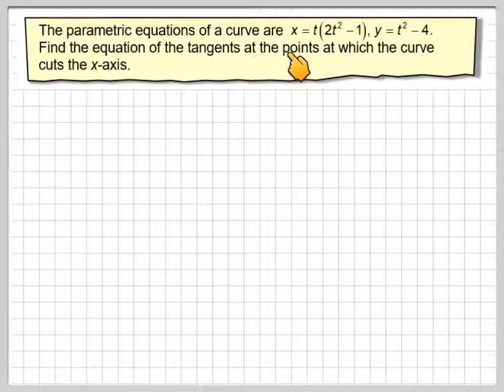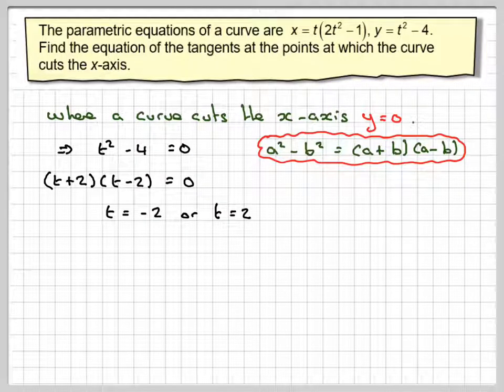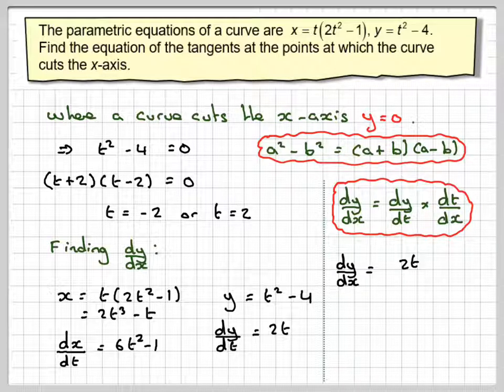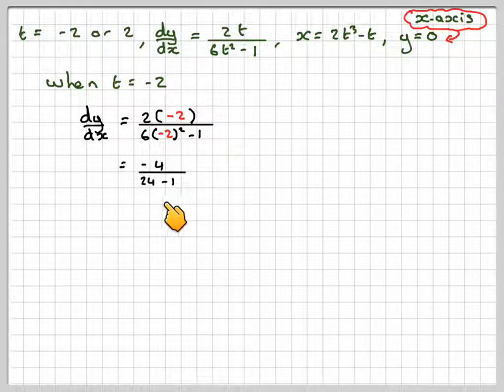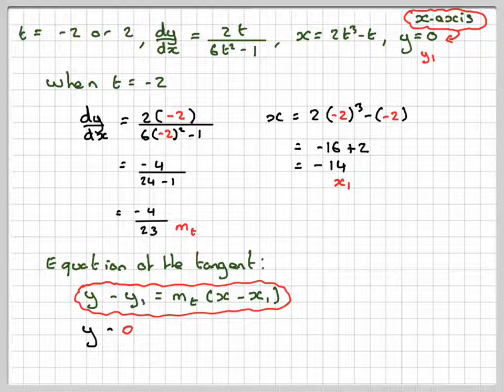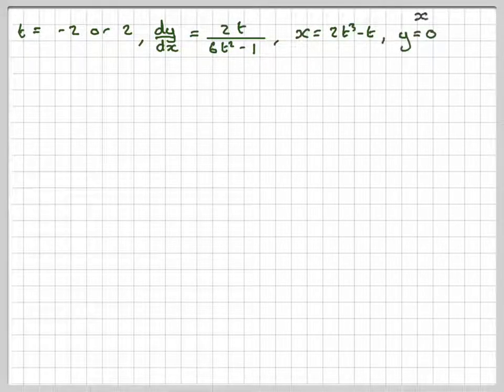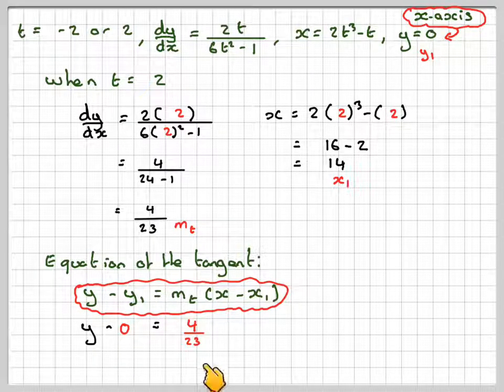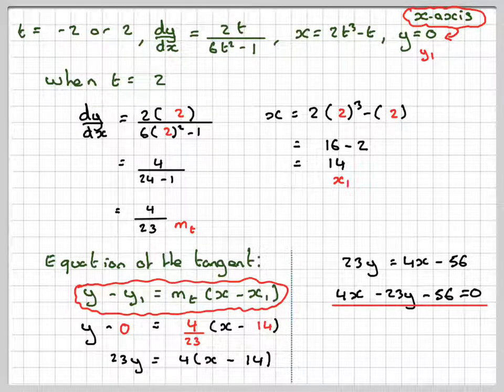Finding the tangents where a parametric curve cuts the x-axis